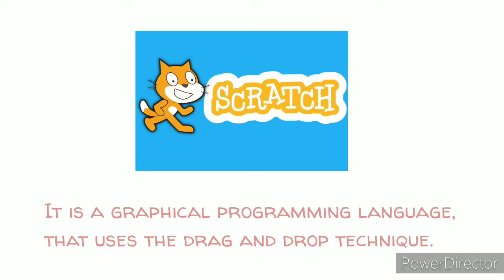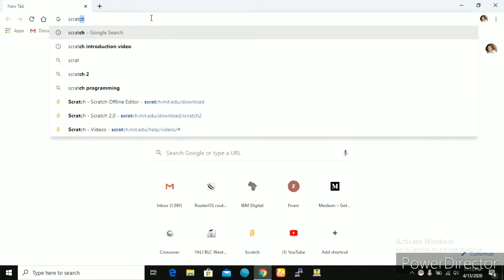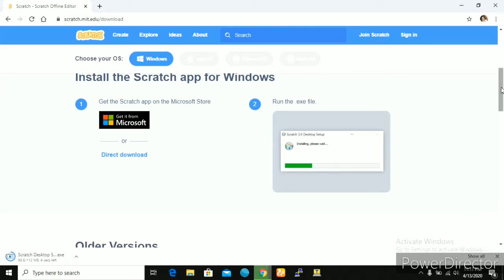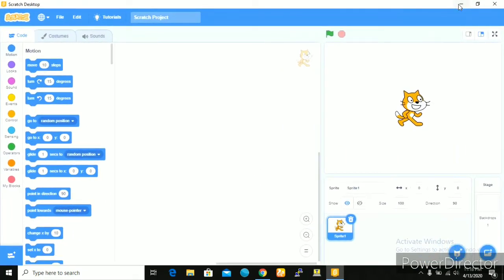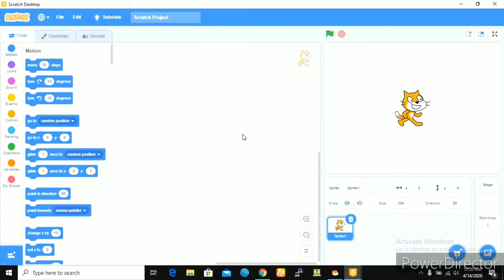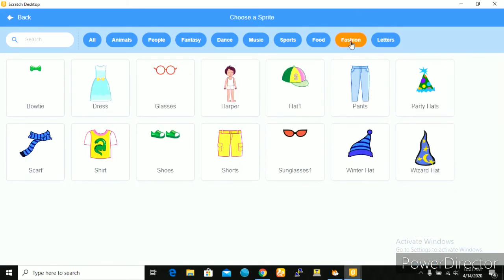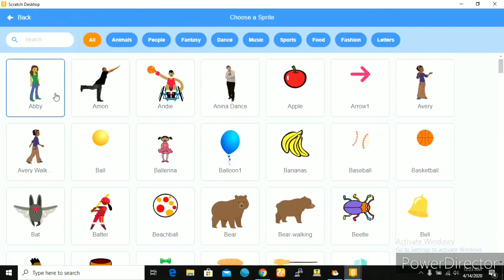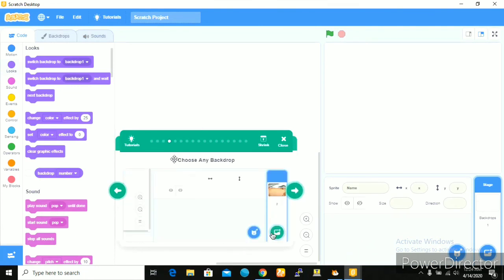Introduction to Scratch Programming - 01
Course: Introduction to Scratch Programming - 01
Facilitator: Adaeze Emerike